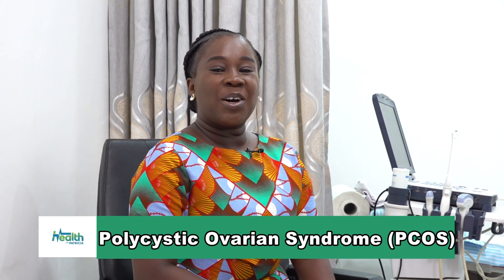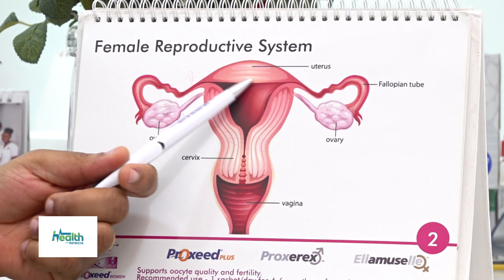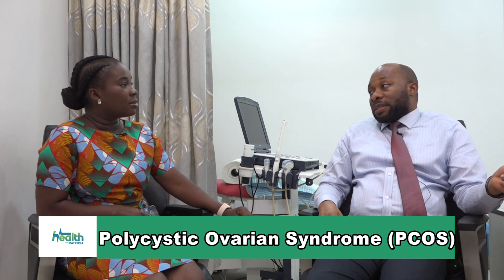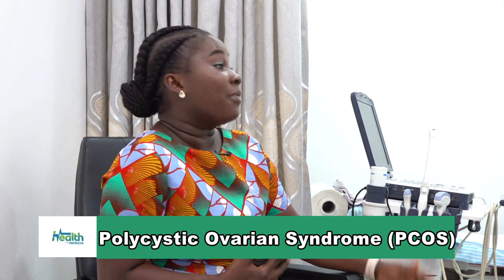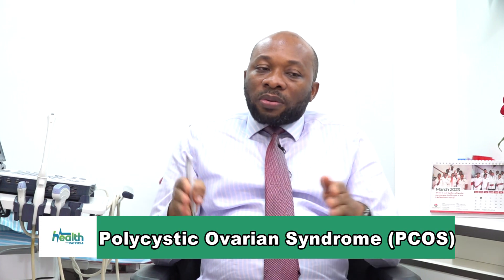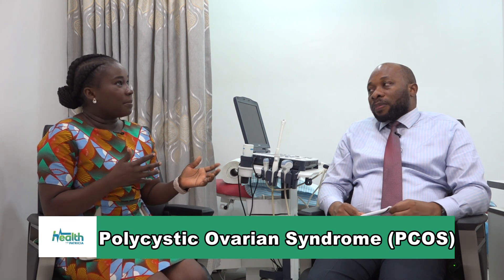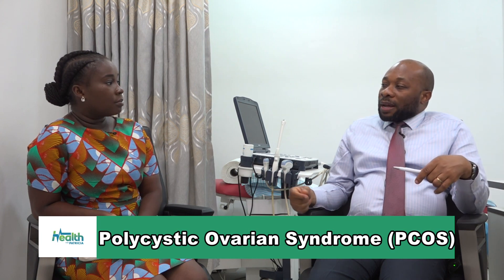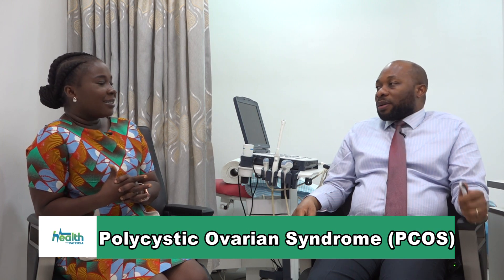Polycystic Ovarian Syndrome (PCOS)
Polycystic Ovarian Syndrome, or PCOS, is a common yet often misunderstood health condition affecting approximately 1 in 10 women of childbearing age. This video delves into what PCOS is, the symptoms it presents, and the latest management strategies.